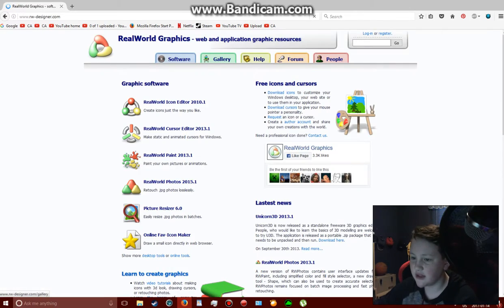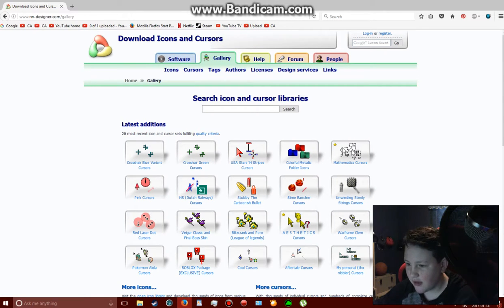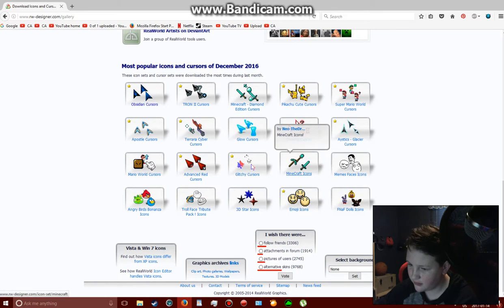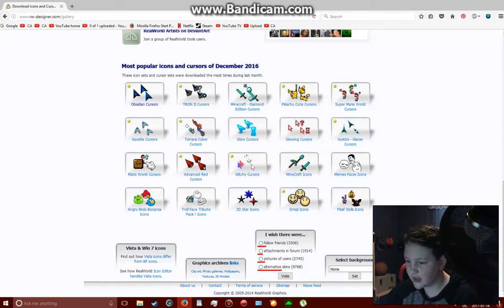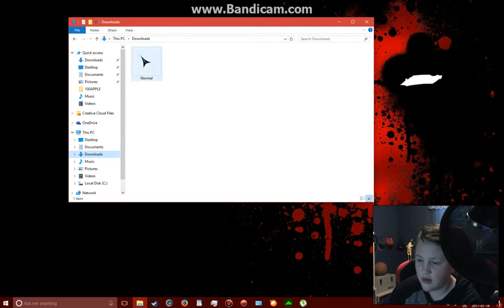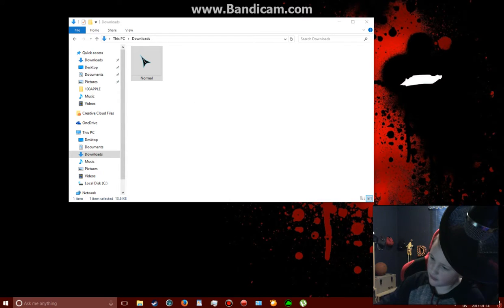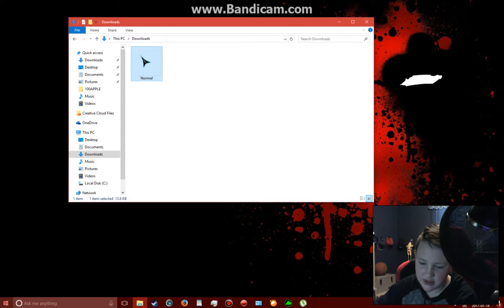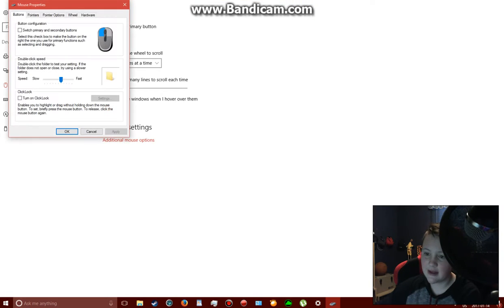How to make your desktop look clean windows 10 pro and windows 10